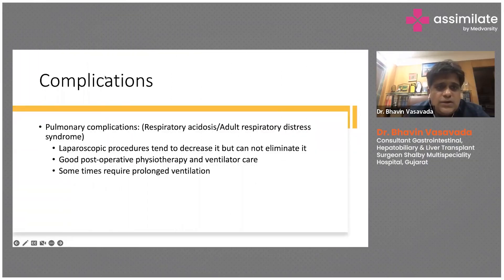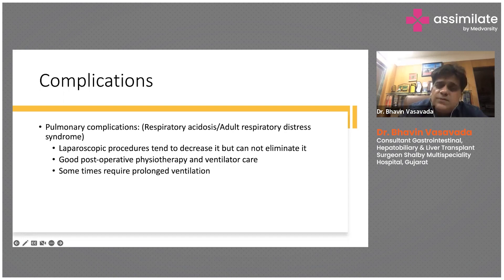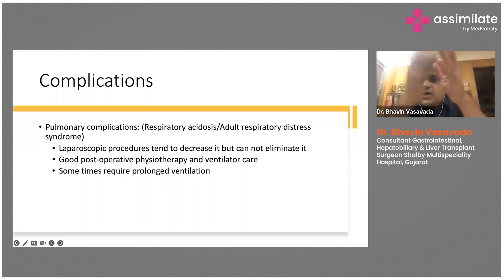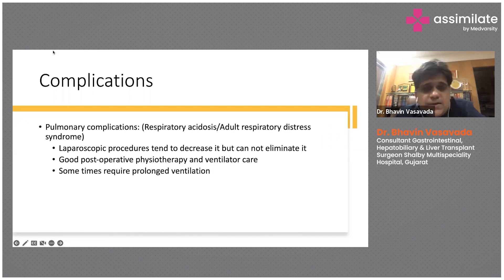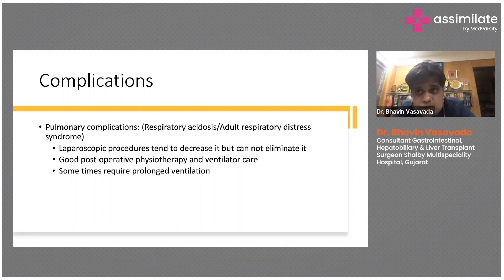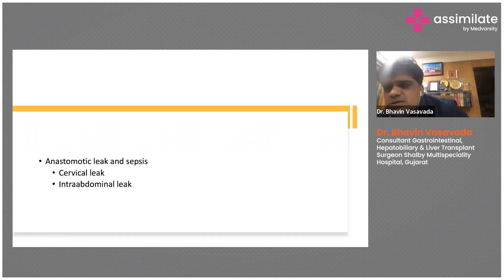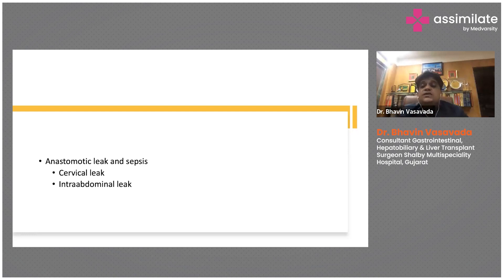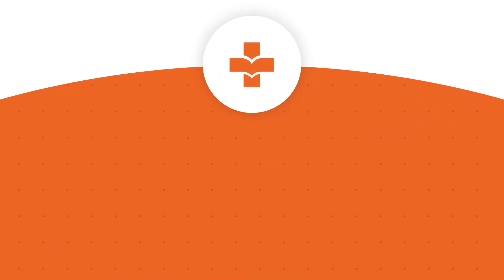Esophageal Resection & its Complications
An esophageal resection is a surgical procedure used to treat esophageal cancer or other conditions affecting the esophagus. Despite being an effective treatment, the procedure is associated with several potential complications. These can include bleeding, infection, anastomotic leaks, and strictures. Patients may also experience difficulty swallowing, reflux, or chronic cough after the surgery. In rare cases, more serious complications such as pulmonary embolism or cardiac events may occur. Recovery from esophageal resection can be challenging and often requires a significant amount of time and support.

Dr. Bhavin Vasavada, Consultant Gastrointestinal, Hepatobiliary and Liver Transplant Surgeon, Shalby Multispeciality Hospital, Gujarat